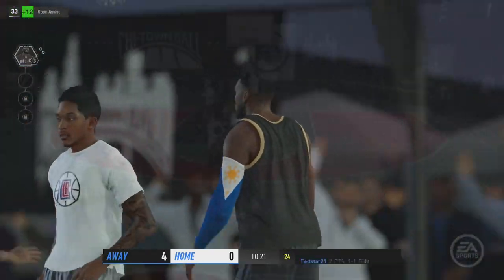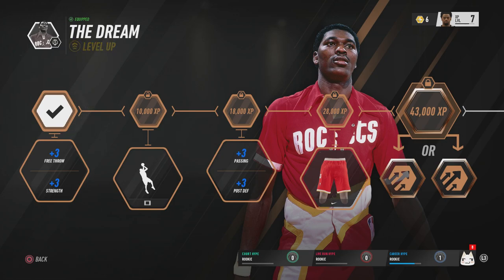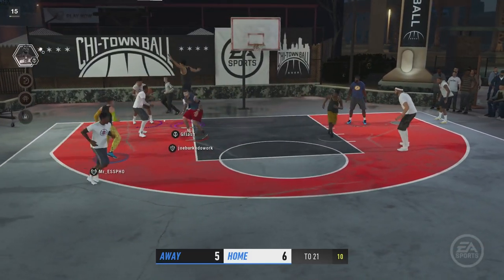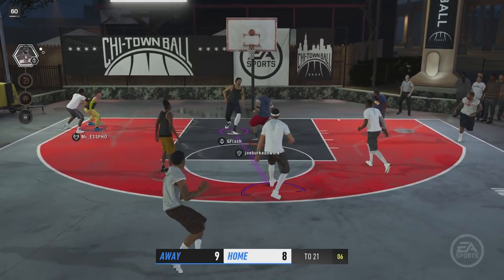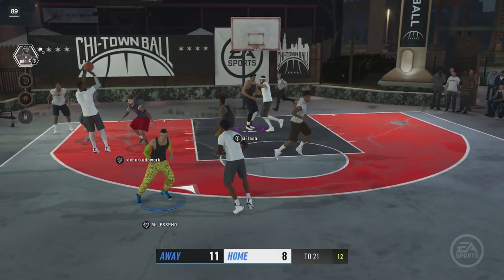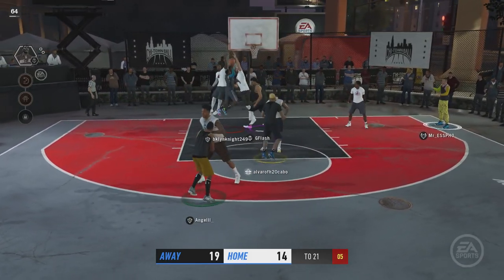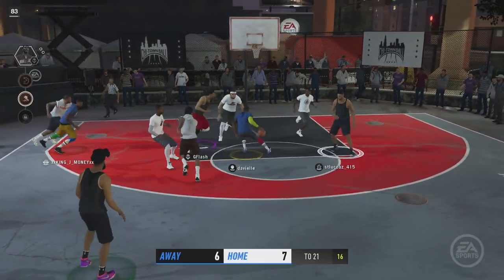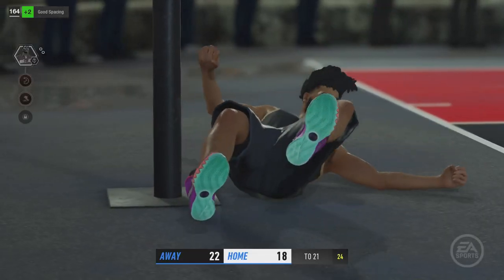Amazing Center Build Domination! The Dream Icon (Big Man Build) - NBA LIVE 19